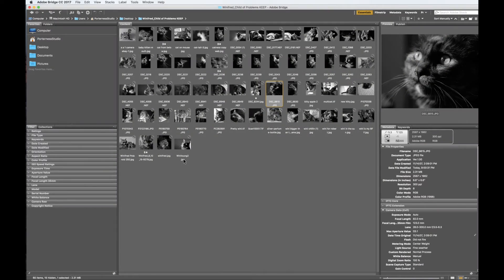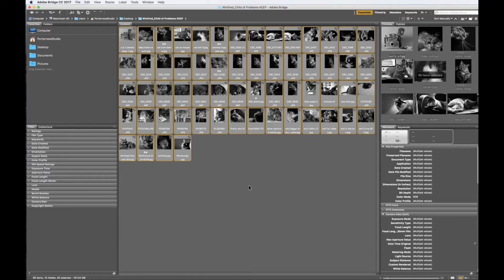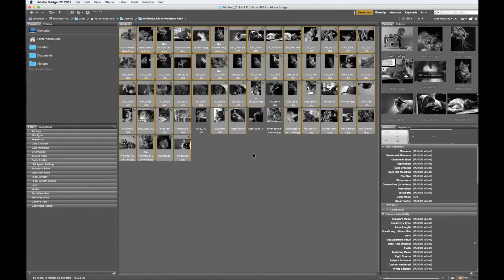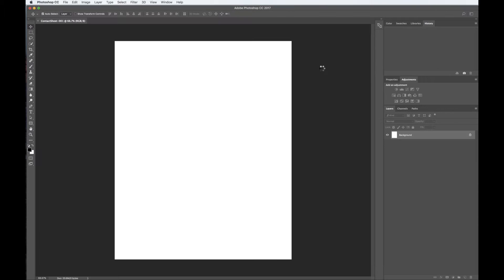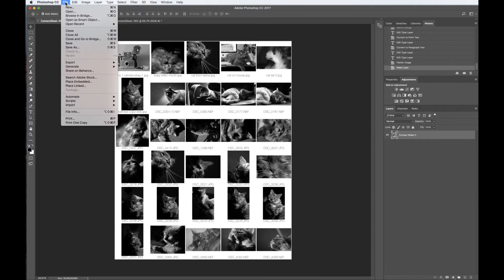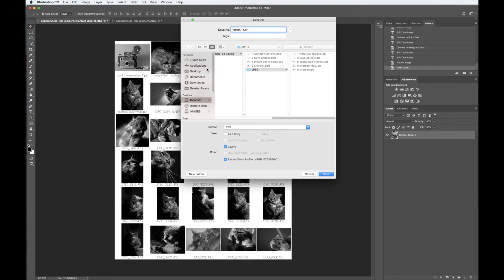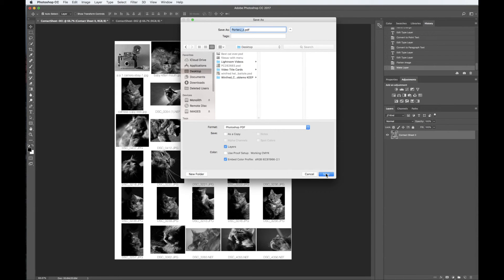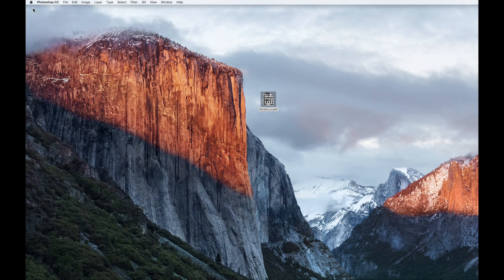Contact Sheets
How to make a contact sheet in Adobe Bridge CC 2017

Nature footage:
Video.com